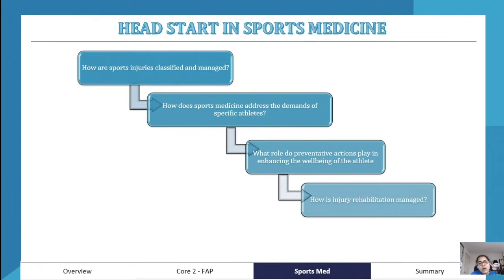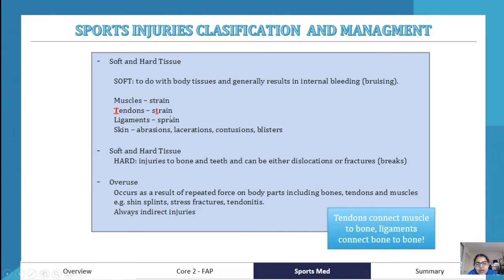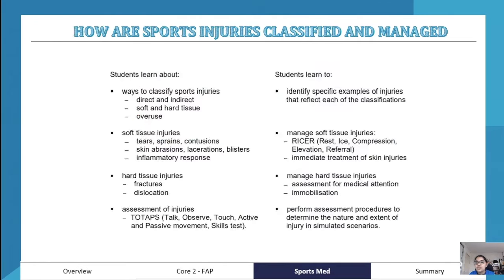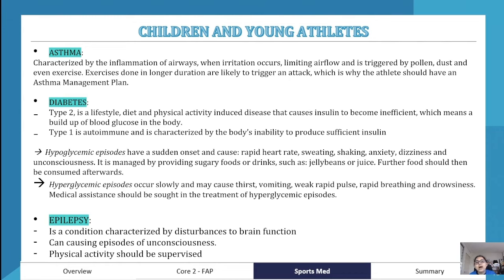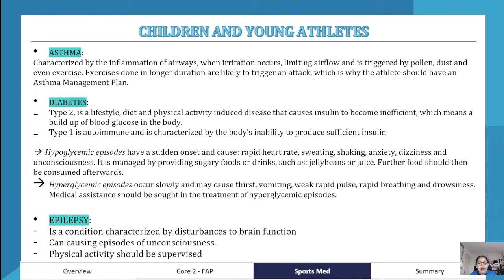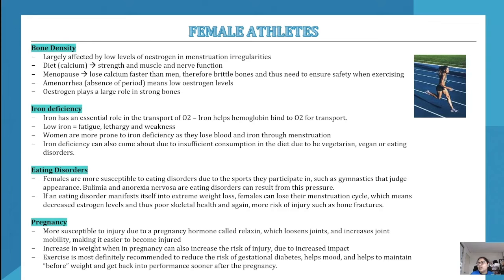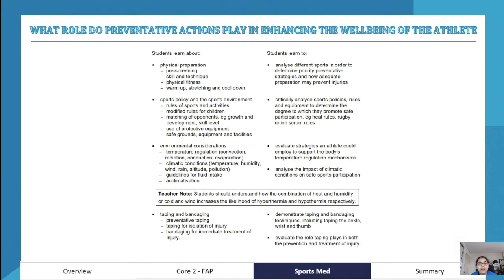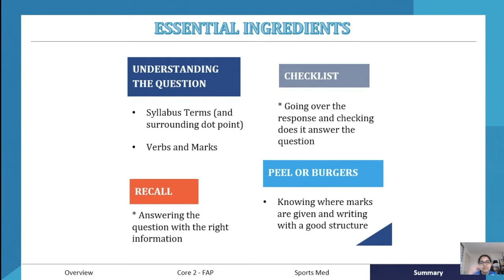Sports Medicine Overview | HSC Year 12 PDHPE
An expert summary on Sports Medicine for HSC Year 12 PDHPE. Covers everything you need to know to ace your trials and the exam!

Want more help? ATAR Notes publishes amazing Course Notes & Topic Tests for HSC Year 12 PDHPE.